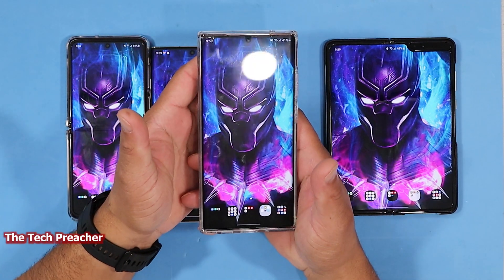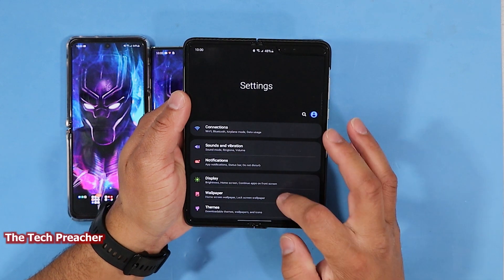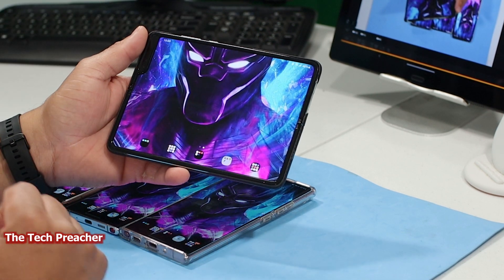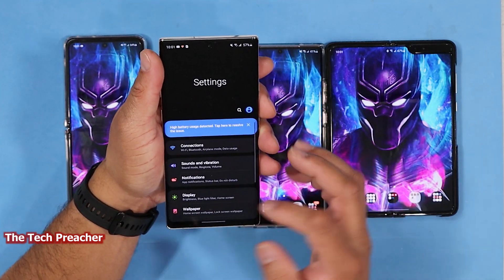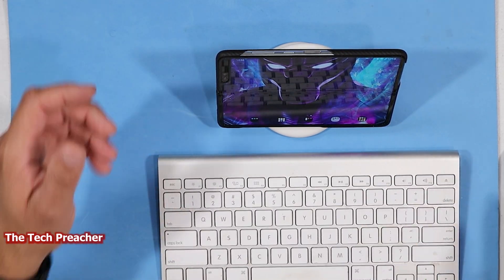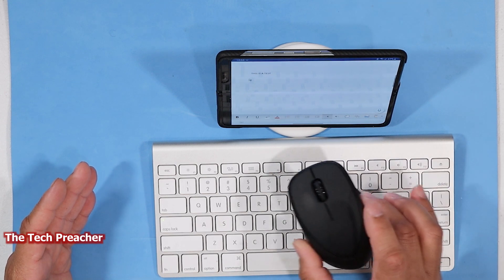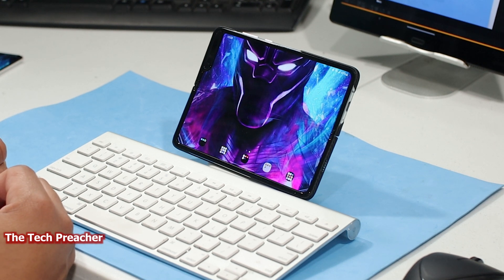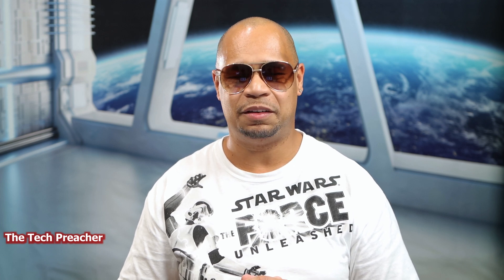Galaxy Note 20, Galaxy Fold, Galaxy Z Flip & More | How To Rotate Home Screen To Landscape Mode